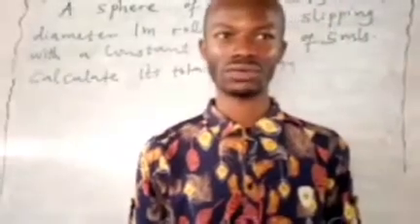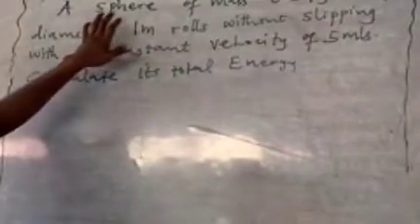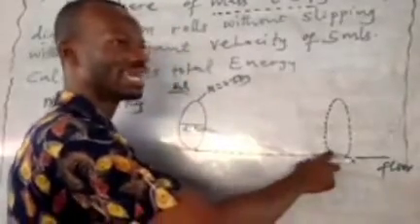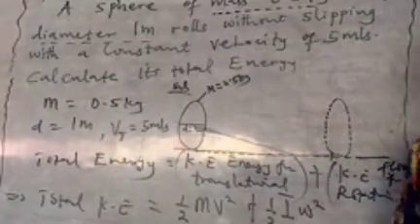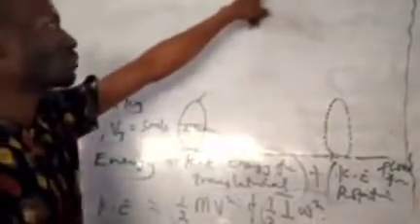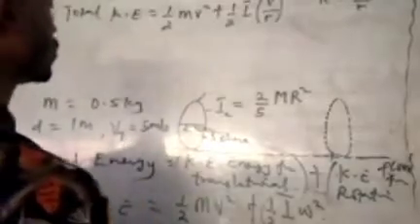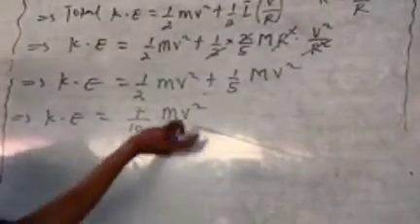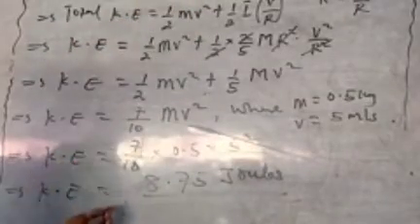Physics calculation on kinetic energy of rotation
Solved problems on energy of rotation